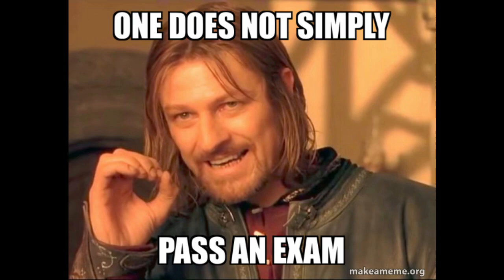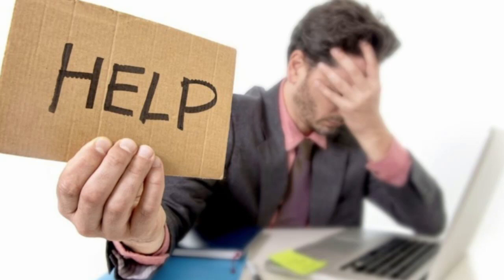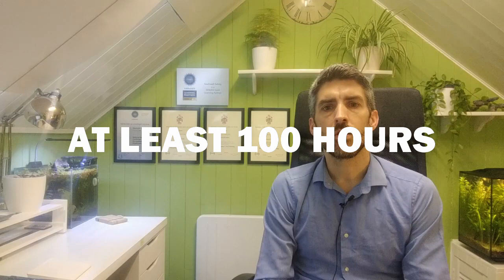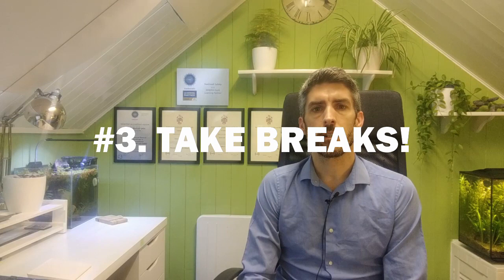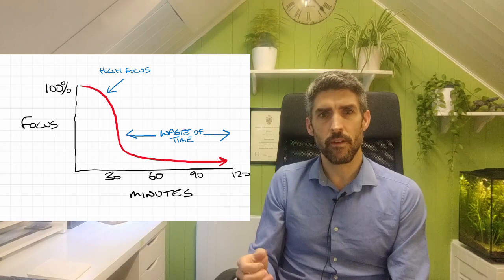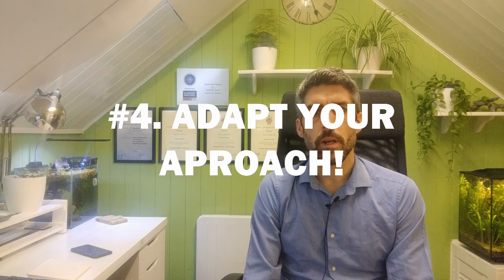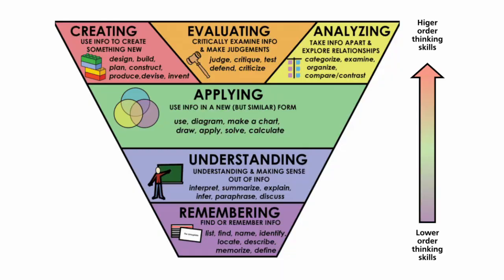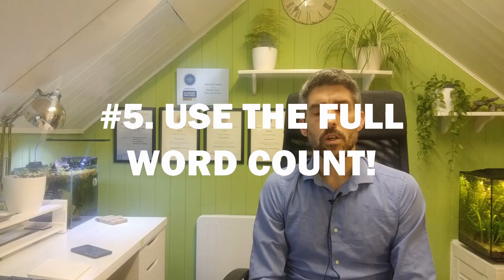5 Tips for success in the NEBOSH Open Book Exam. I MADE A MISTAKE! See description.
I MADE A MISTAKE!
Around the 17min mark I say you should be writing 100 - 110 words but what I meant was 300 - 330 words.

Open Book Exams are not as easy as you might imaging. I go through 5 steps to success.

00:00 Intro
00:16 Don't Underestimate the Challenge
03:20 Plan Your Work, Then Work Your Plan
06:43 Take Breaks
11:20 Adapt Your Approach
15:41 Use The Full Word Count

Adam is a Chartered Health & Safety Professional and Lecturer who is committed to helping people with all aspects of learning, development and improvement. He is the founder and director of Stockwell Safety.

We are a Gold Rated NEBOSH Learning Partner offering online and face-to-face health and safety courses. You can find out more about them via the following links: